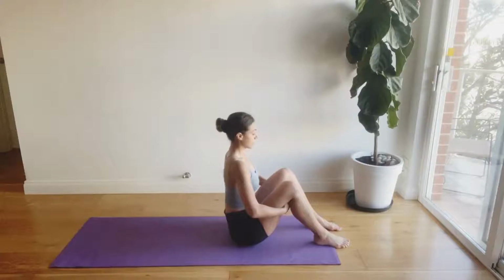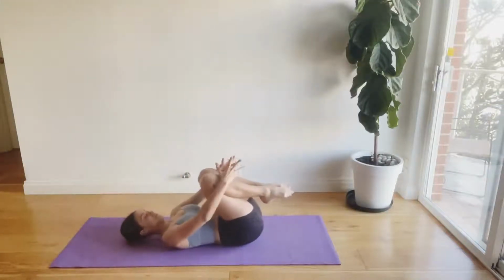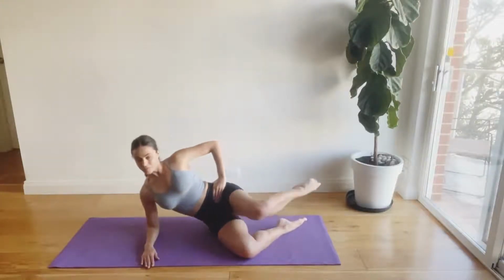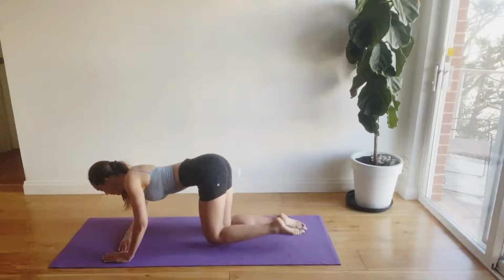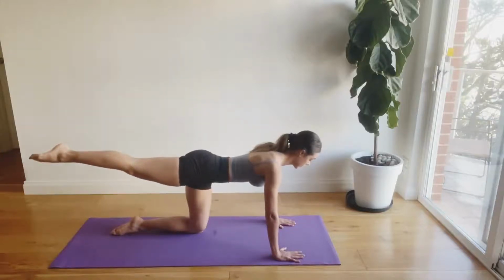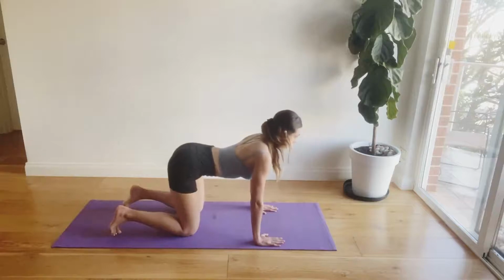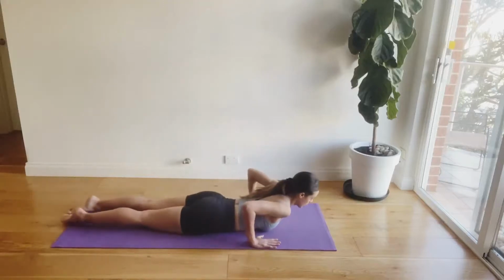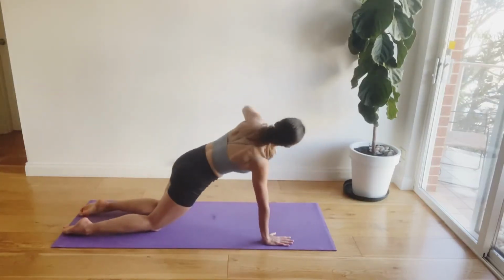PILATES TONER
PILATES TEASER with Kirrilee

FOLLOW ALONG with Kirrilee as she voice guides you through this PILATES WORKOUT. Its a 30min challenge for your core and glutes. Your glutes and core will be on FIRE!

Give it everything you've got!